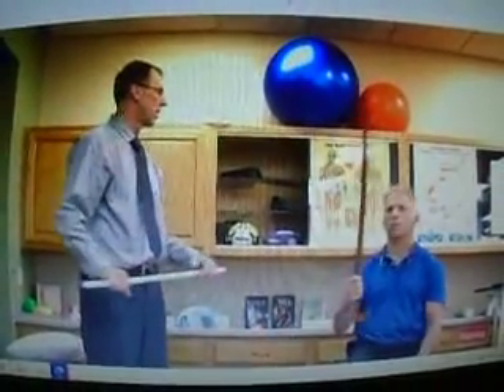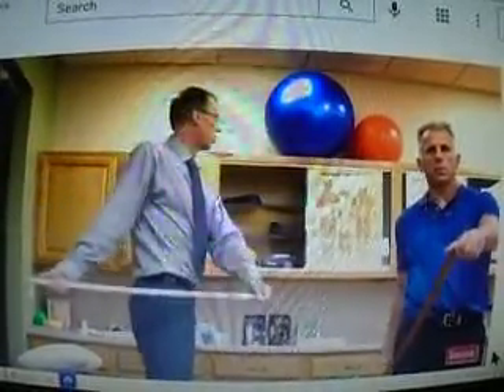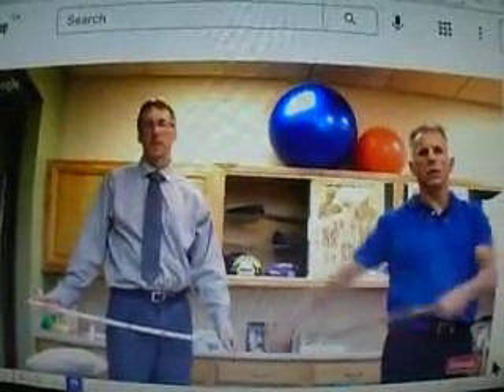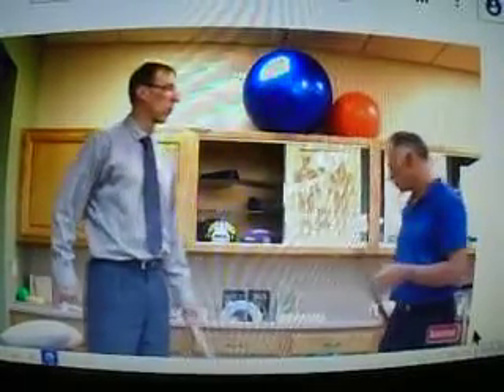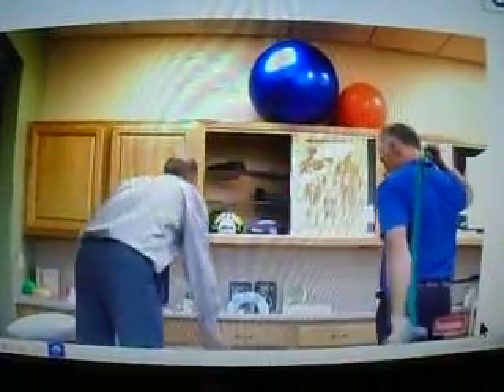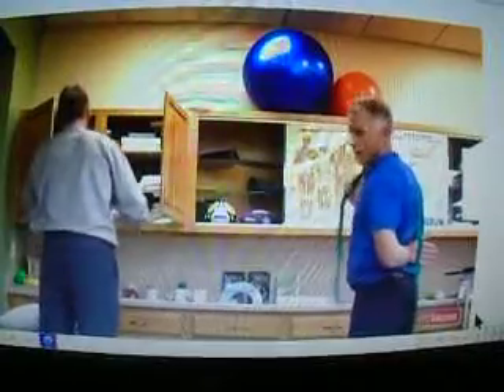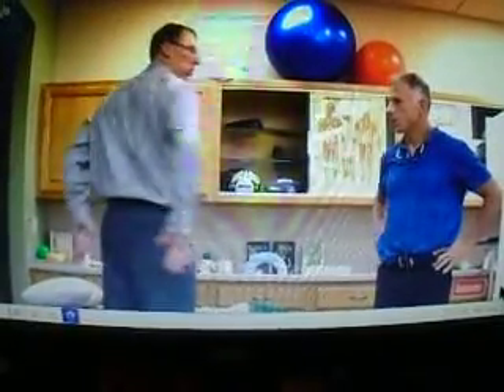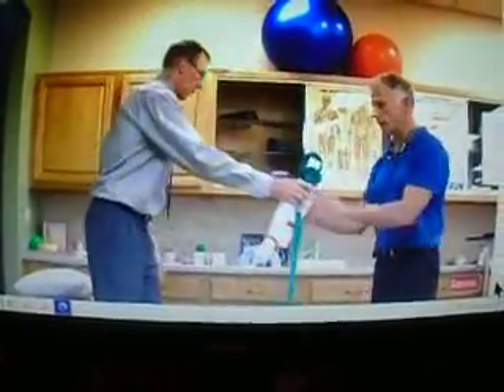MOV02635 shoulder pain by bob and brad physical therapists